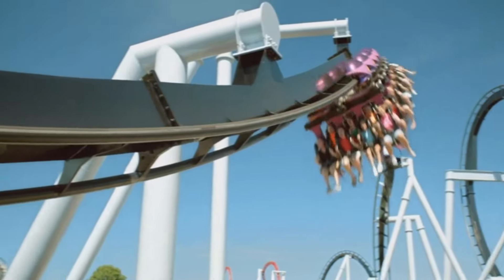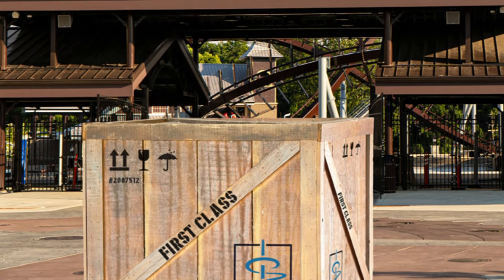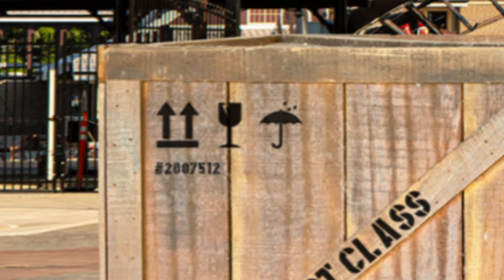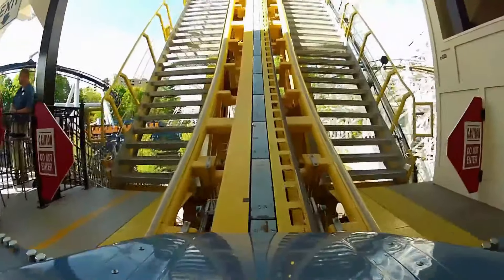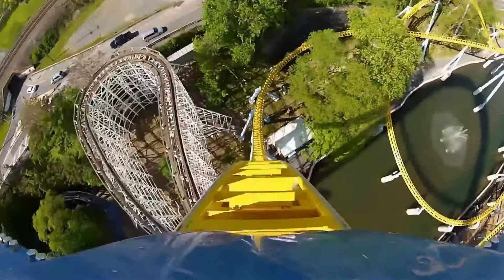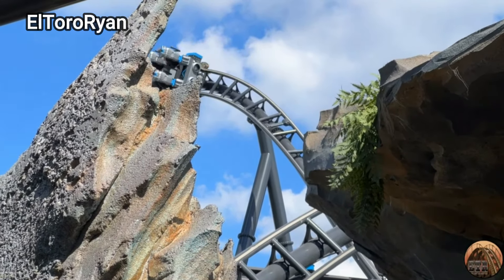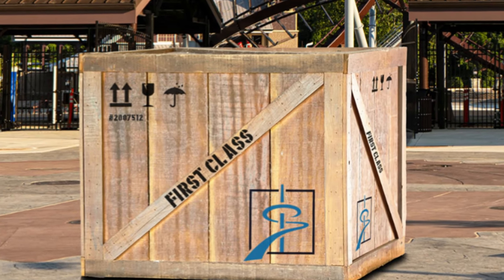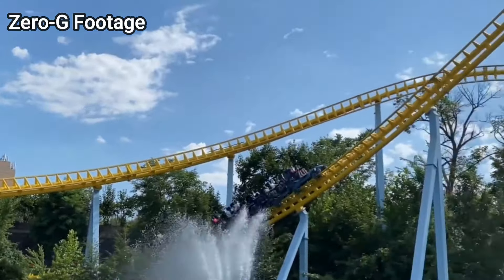BREAKING: Skyrush to get NEW RESTRAINTS??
Hersheypark Description: Hersheypark® was originally created by Milton S. Hershey as leisure grounds for employees of Hershey's Chocolate Factory. Today, our family theme park welcomes guests from around the world to experience Hersheypark Happy® all year long! Hersheypark is a sweet summertime destination. Enjoy 121 acres of outdoor attractions surrounded by shady trees, ample green spaces, and fresh Pennsylvania air. Guests of all ages can enjoy thrilling coasters, classic family rides, water park fun, and sweet memories in a beautiful environment.

Skyrush Description: Ride the edge and feel the rush! Skyrush® roller coaster climbs 200 feet into the air before flying downhill at 75 mph. Experience 4 high speed turns, 5 zero-G airtime hills - all from a thrilling, winged-seat coaster train!

WE ARE MONETIZED ON YOUTUBE!!  Watching The Video The Whole Way Through, and Watching The Ads Helps Me Make More Content For You All! Thank You For Your Continued Support!!

(lightning racer is the best, fight me)

HersheyAddict is a YouTube and Instagram page intended on entertaining and informing fans on all things Hersheypark and rollercoasters! All video owners are always credited.

Shoutouts To Those Still Reading This! Comment: "Boxing!"